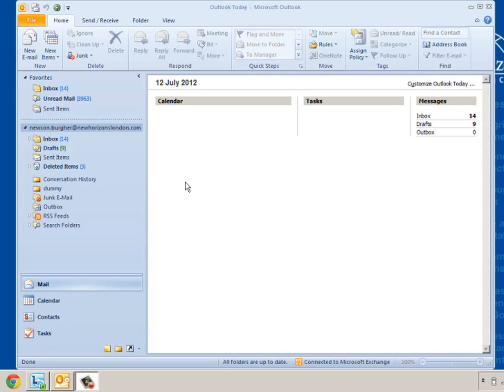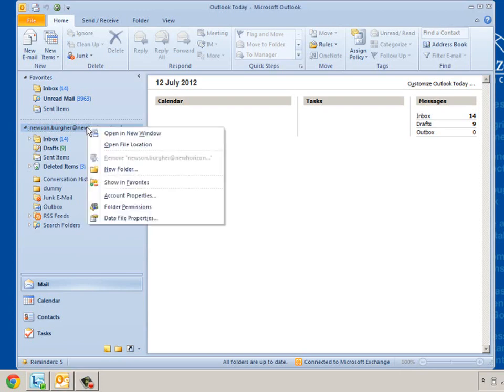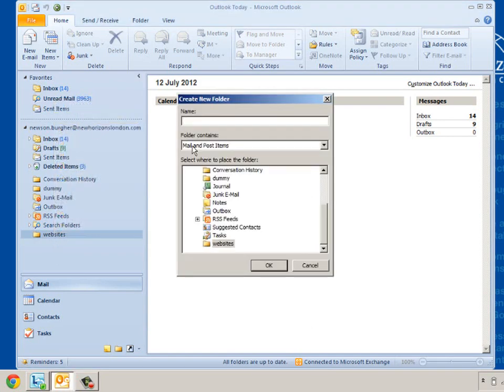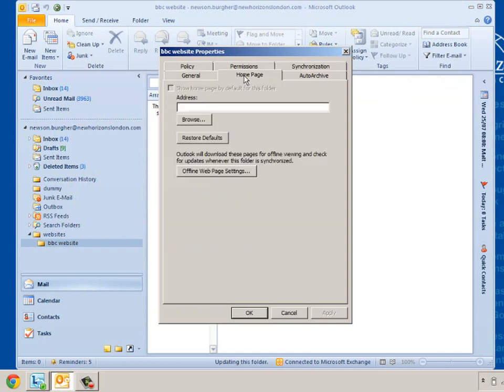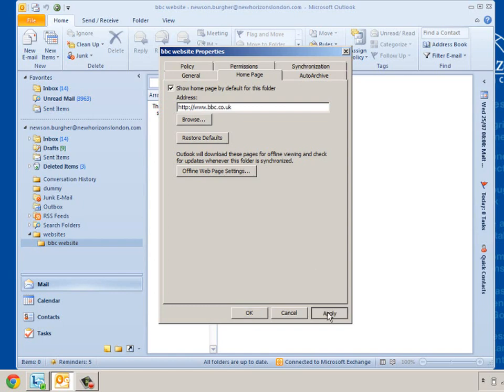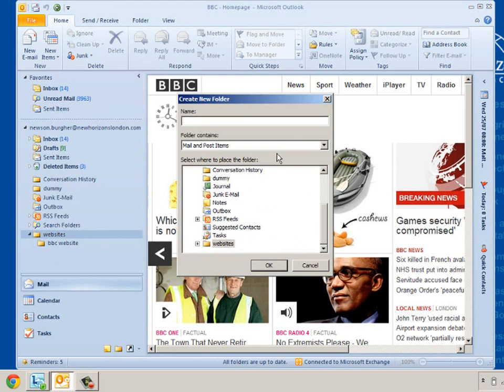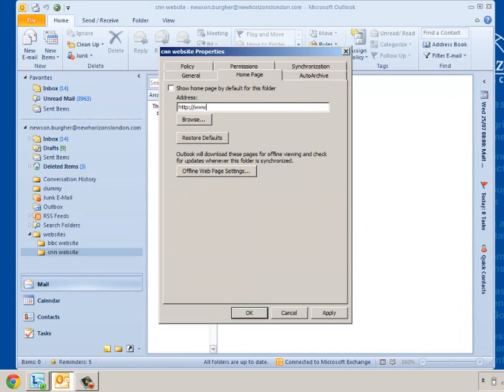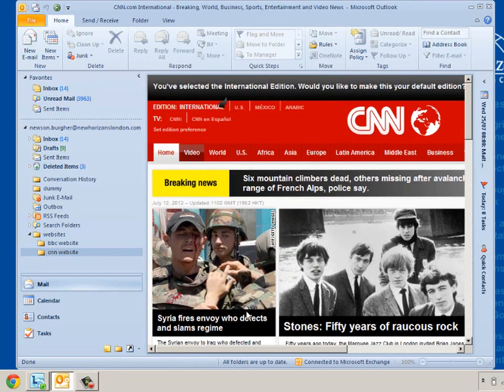How To: Browse in Outlook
Our Instructor Newson Takes You Through Browsing in Microsoft Outlook And Provides Some Helpful Tricks And Tips!